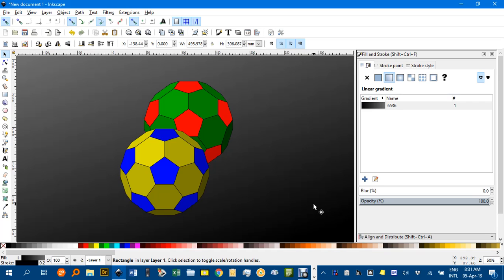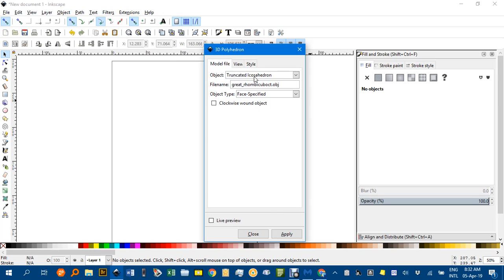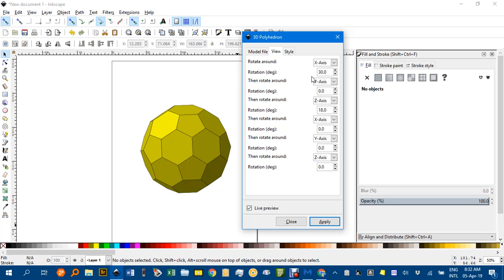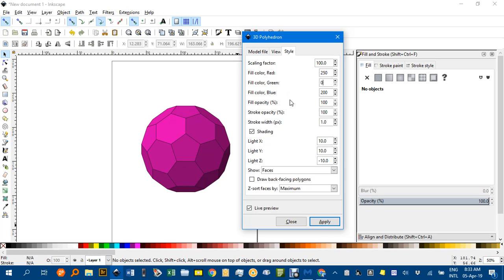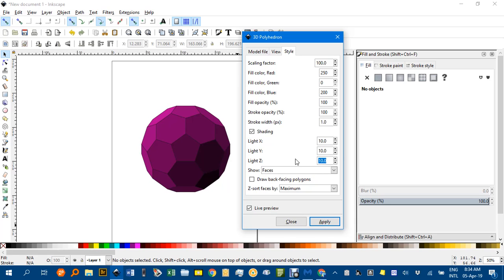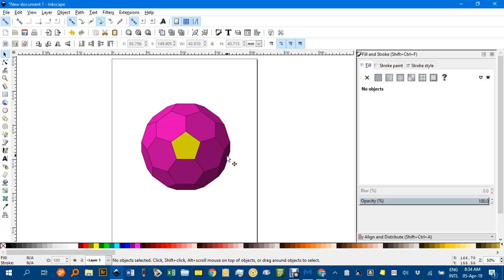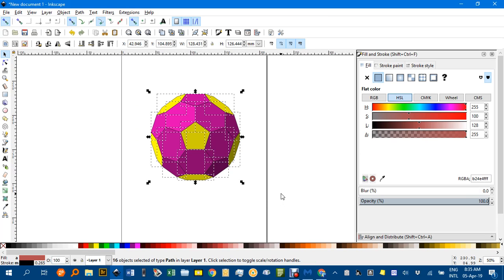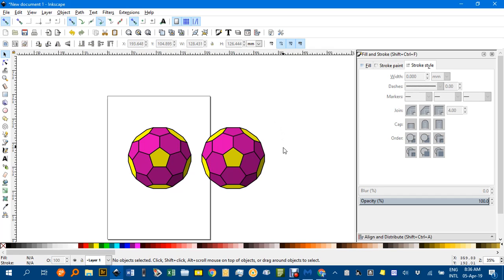Polyhedra extension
How to quickly create a 3D polyhedron using an Inkscape extension.